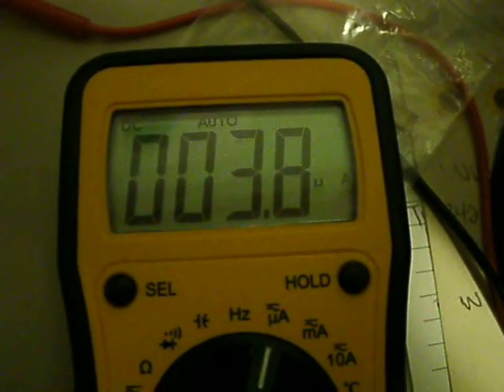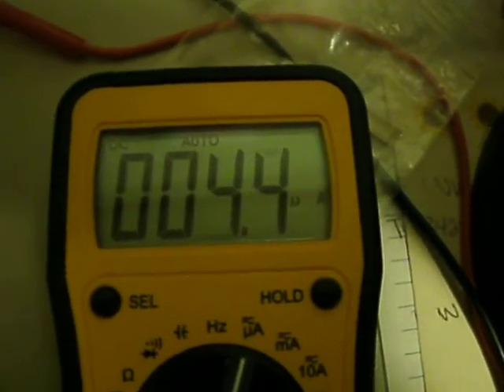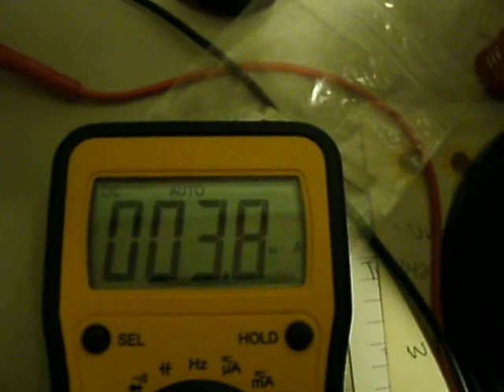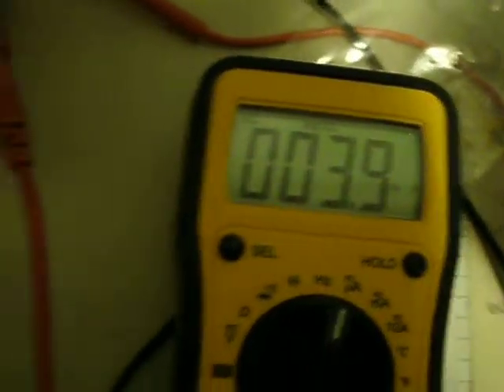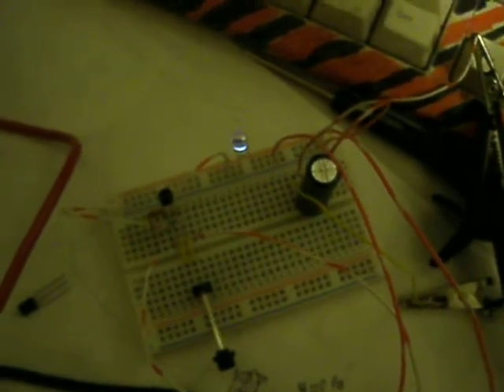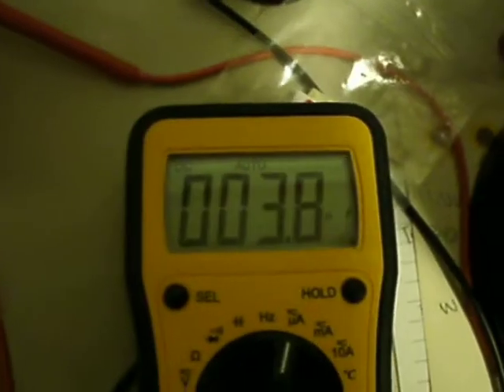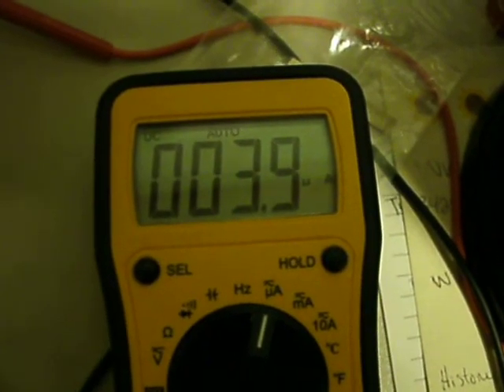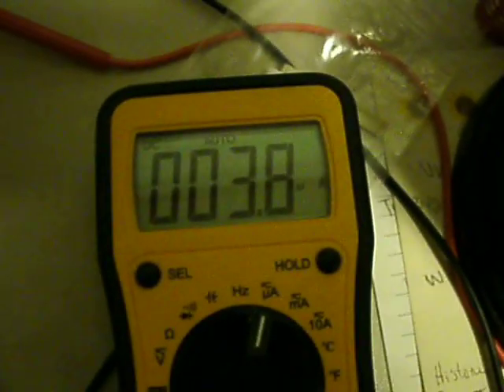microamp hartley oscillator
3.8 microamps and 0.681 volts.. i just like to see how far it will go ..
so you might imagine it running at 9 volts at 1.5 ma's..
if you have ever built this circuit..
of course this circuit is a bit different than the bwjt i posted last year..
if anyone has interest.. i will post a schematic somewere..
this thing runs great on earth batterys .. and other handmade batterys..
i got a 3300uf cap on the battery side and if you unhook the battery it will run between 8-10 mins..